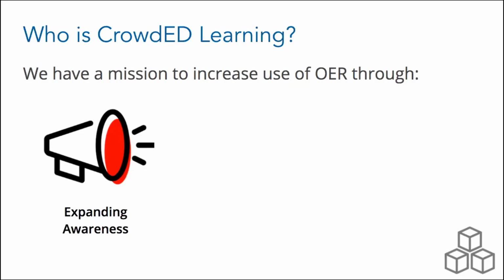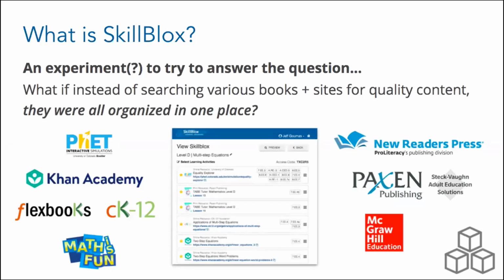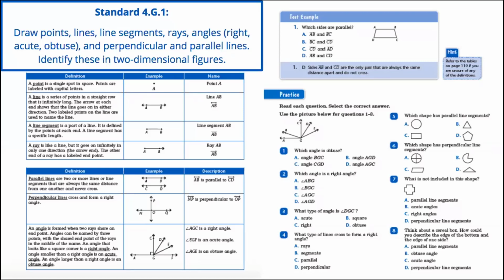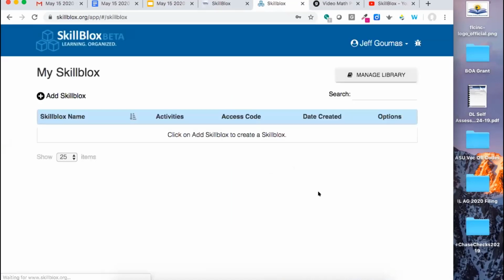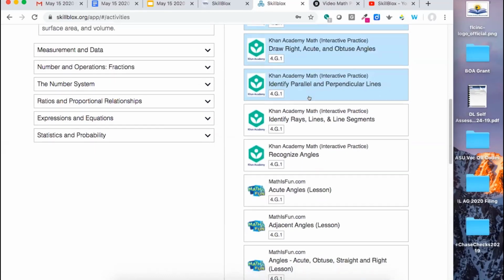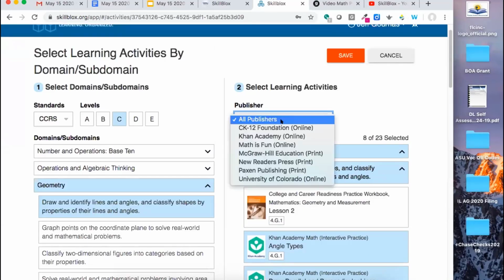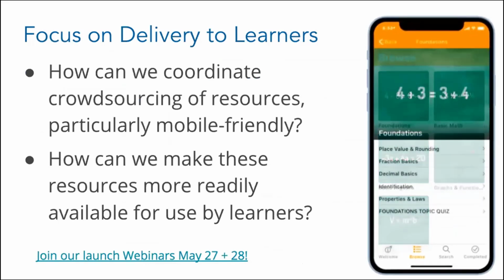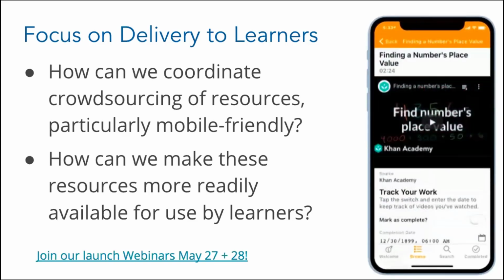Using SkillBlox to Organize OER + Free Learning Resources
In this Distance Education Strategy Session from the EdTech Center @ World Education, CrowdED Learning's Jeff Goumas walks through how to quickly find, organize, and share free and open education resources (OER) aligned to the College & Career Readiness Standards using SkillBlox.